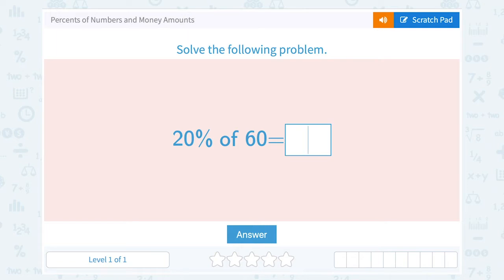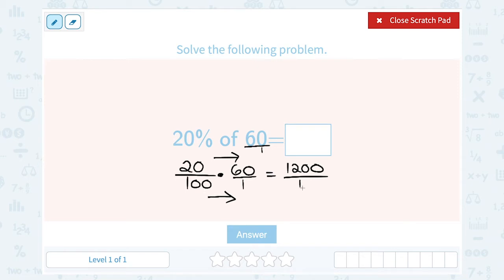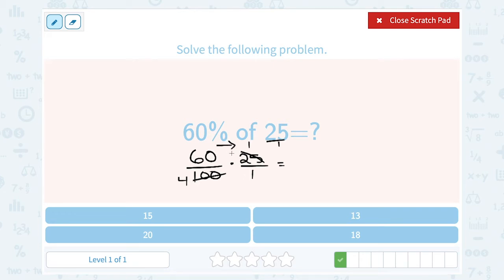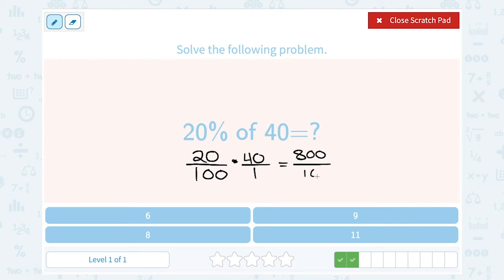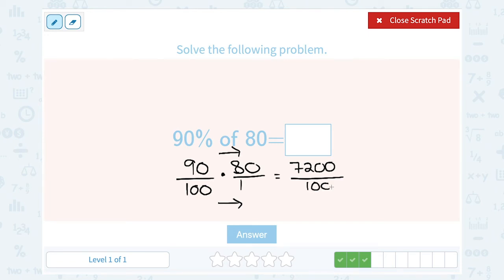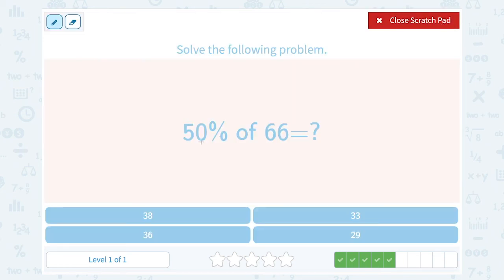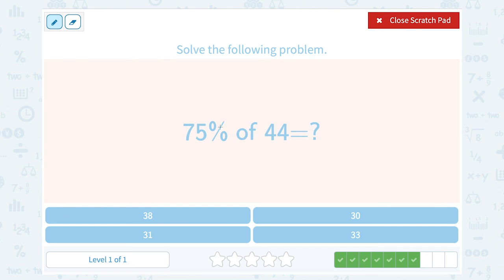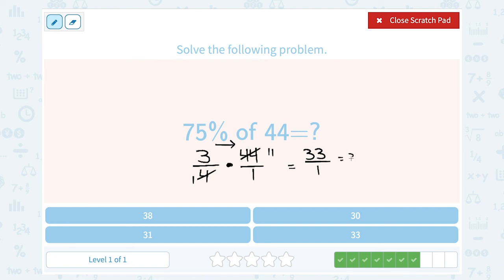6.77 Percents of Numbers and Money Amounts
Percents of Numbers and Money Amounts
Practice finding the percents of money amounts.